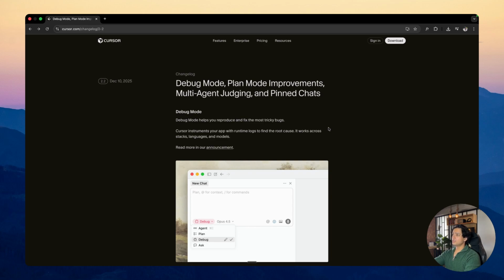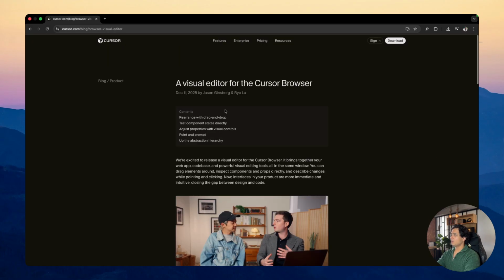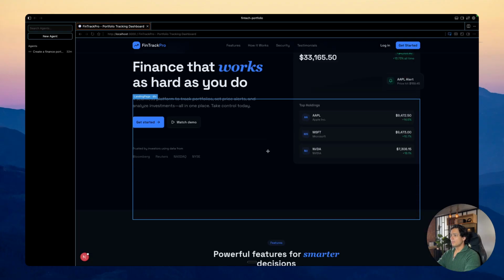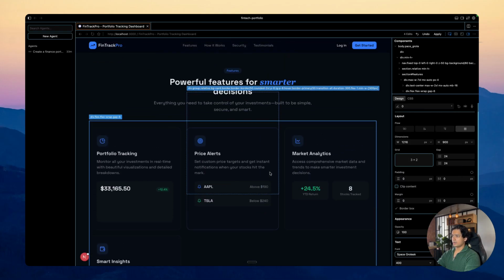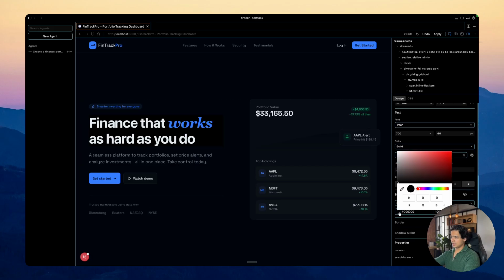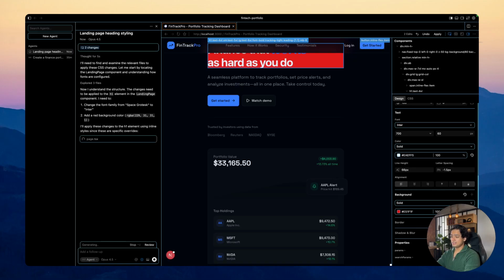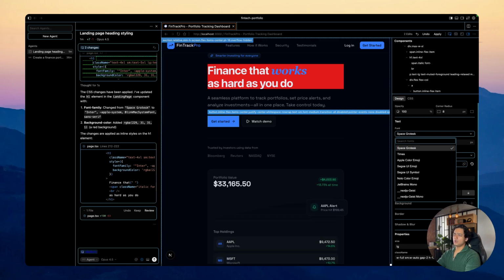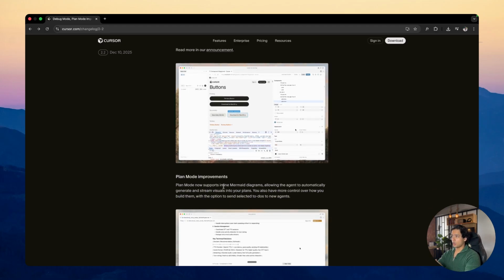This NEW Cursor Update Changes Everything (Visual Editor)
If you’ve been waiting to launch your first SaaS and start earning from your ideas, this is your shot.

Why watch?
If this is your first time here, hey, I’m Prajwal. I’ve spent the last year building 45+ AI-powered MVPs for clients at my agency and growing a private community where I have taught over 600+ builders my AI workflows. Everyone talks about AI tools, but very few show you how to actually use them to build real products and make money.

This channel is where I break it all down, my workflows, systems, and the exact playbooks I use to plan, build, launch, and monetize MVPs fast.

The goal? Help you launch your first product and start earning from it without wasting months or hiring big teams.